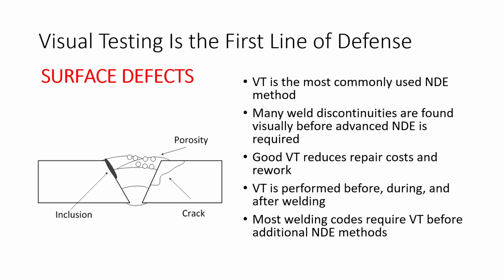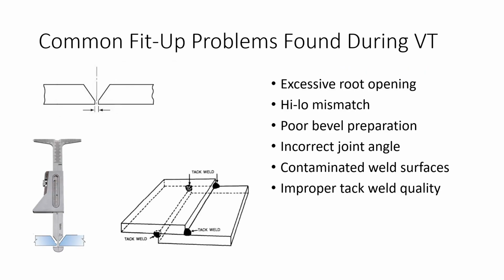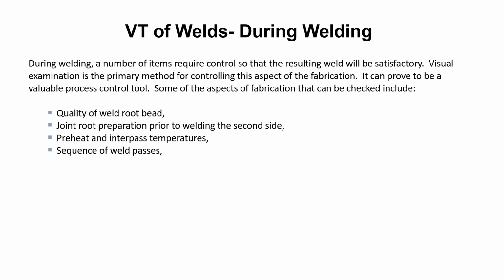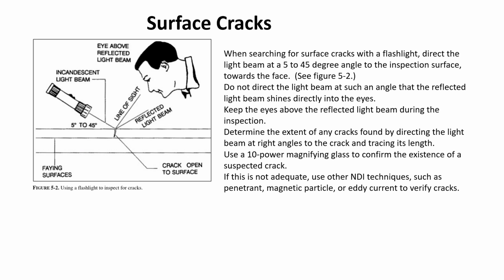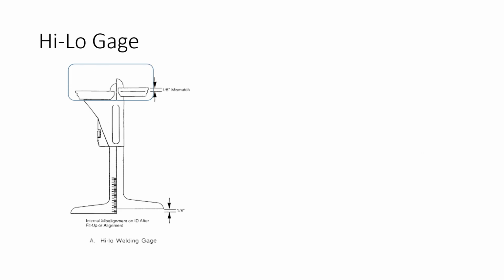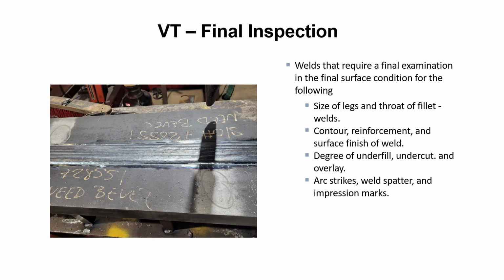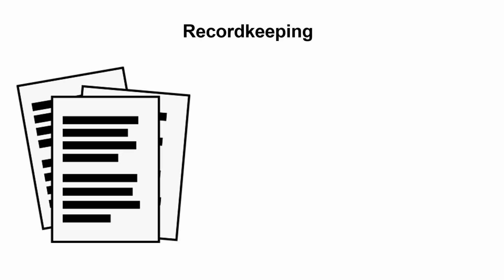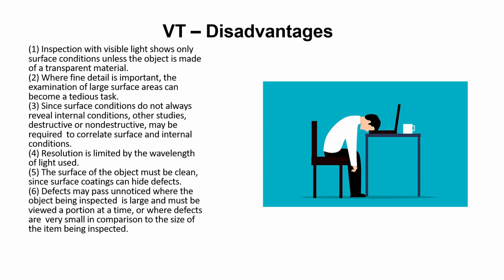Visual Weld Inspection: Defects, Gauges, and Process Control - Module 09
Visual Testing, or VT, is the most commonly used nondestructive examination method in the welding industry. In this module, we cover the real-world application of visual weld inspection before welding, during welding, and after weld completion. This lesson focuses on weld quality, defect recognition, weld gauges, fit-up inspection, root pass evaluation, and final acceptance criteria used in industrial fabrication and welding inspection programs.

Topics include:

Pre-weld fit-up inspection
Root pass evaluation
Final weld inspection
Common weld discontinuities
Weld gauges and measurement tools
Surface crack detection
Weld reinforcement and mismatch measurement
VT advantages and limitations
Documentation and recordkeeping

This course is designed for welders, inspectors, CWI students, QA/QC personnel, fabrication supervisors, and anyone learning welding inspection fundamentals.